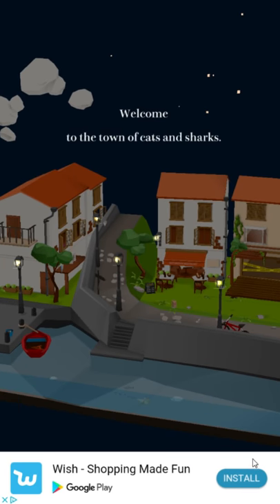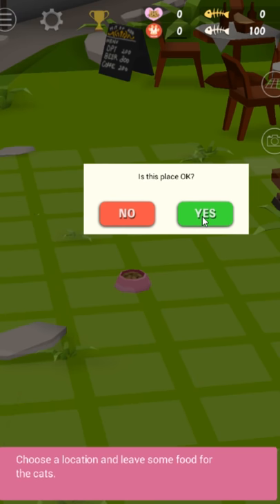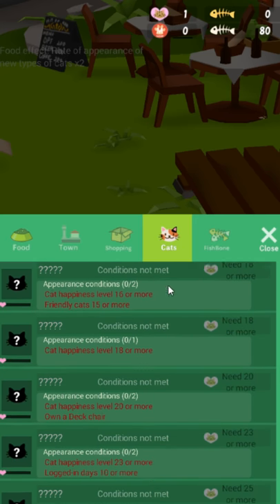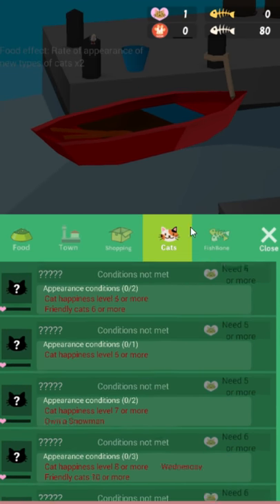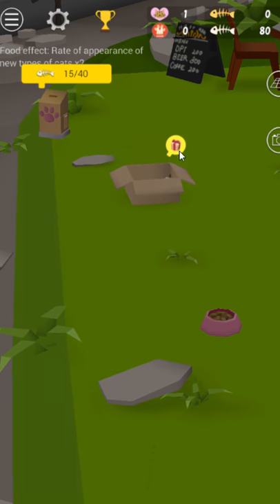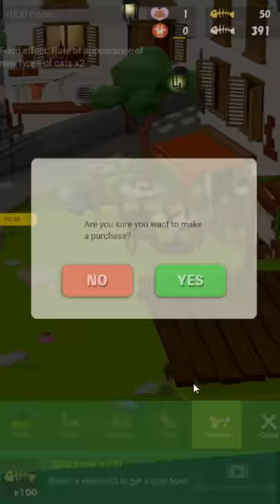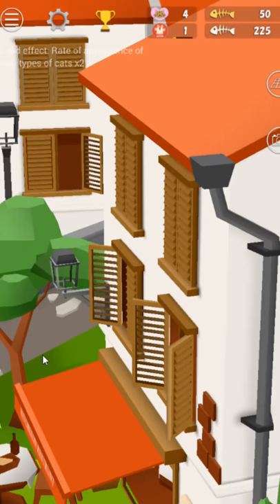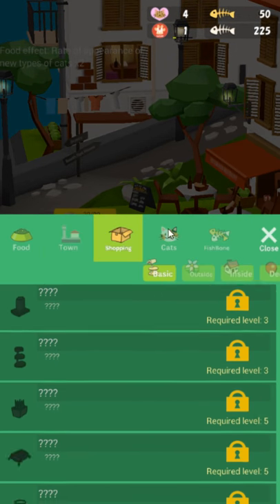Let's Play Cats & Sharks | 3D Mobile Cat Collection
iOS upload a 15-30 minute video almost every day!

Social